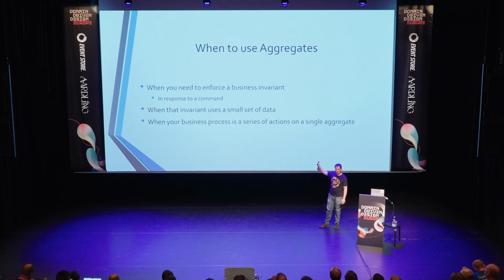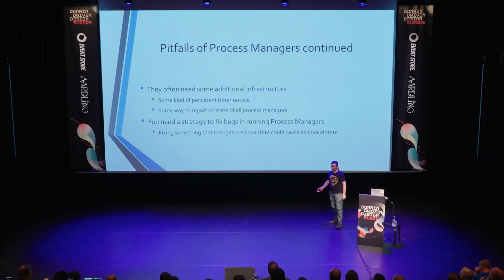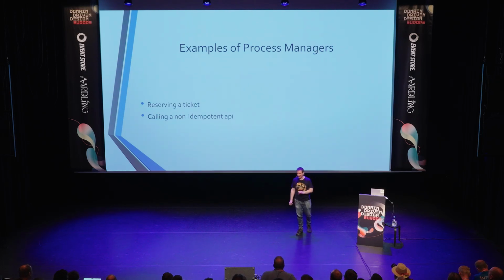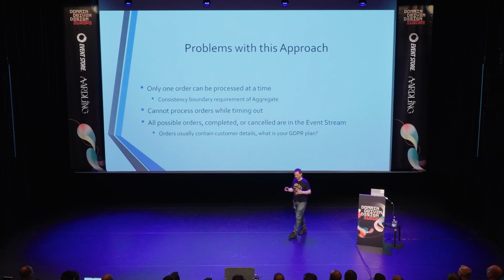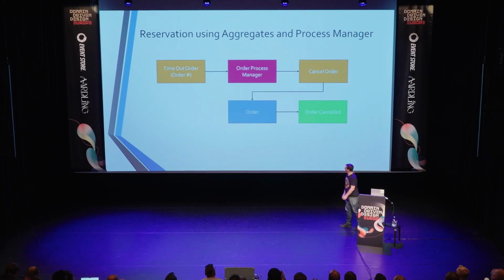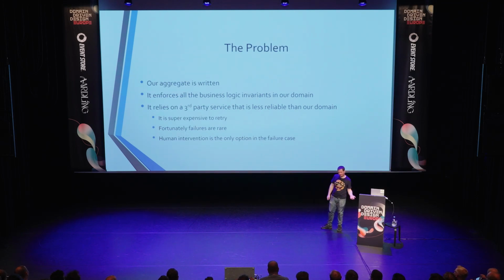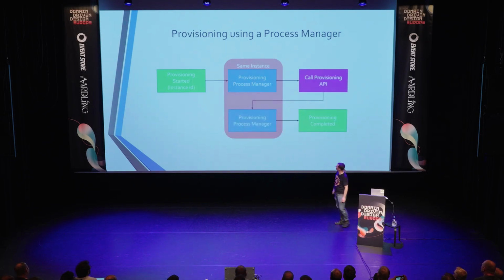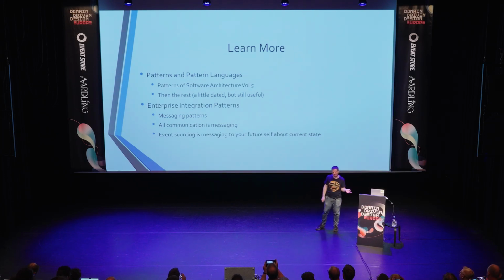Advanced patterns for use with Event Sourced systems - James Geall - DDD Europe 2023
There are a set of simple rules for building event sourced Aggregates that work quite well, in most cases. However, there are a handful of common business cases that when implemented using these rules generate a tangled mess of accidental complexity. One advanced pattern that can help in these situations is the process manager. Understanding when to use them, how to build them and the trade-offs that are being made can be critical to succeeding.

This talk will give attendees an understanding of what process managers are, when to use them, how to build them and pitfalls that can cause problems. Code examples of both business and technical problems that process managers can help solve will help reinforce these ideas with stripped down implementations from systems currently in production.

About James Geall
Over 2 decades of distributed programming experience with a focus on messaging and 12+ years in the Event Sourcing/DDD space. Multiple event-sourced systems in production across a variety of business verticals including Pharmaceutical, Finance and Logistics. I currently work for Event Horizon Consulting delivering training on advanced DDD, CQRS and Event Systems.